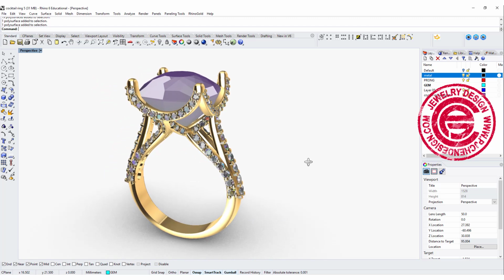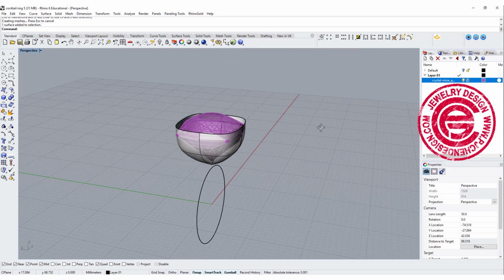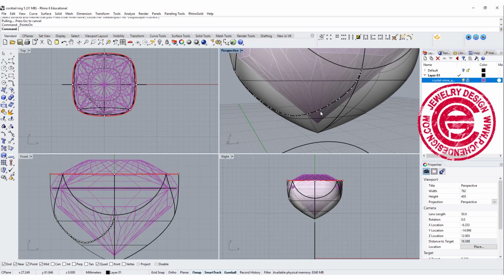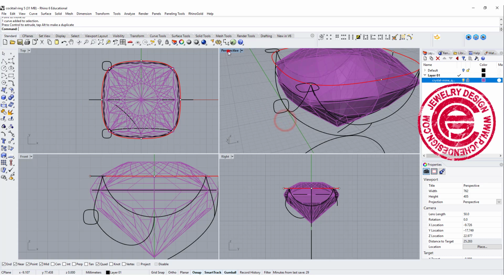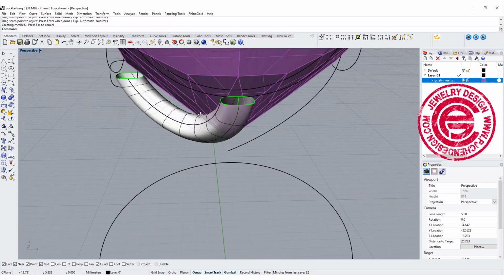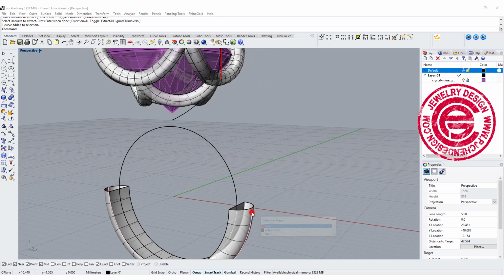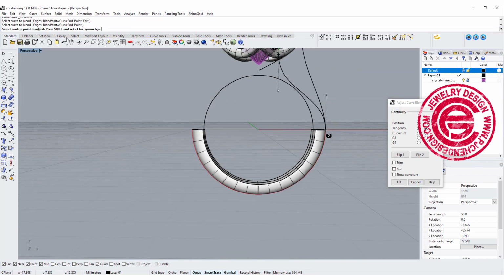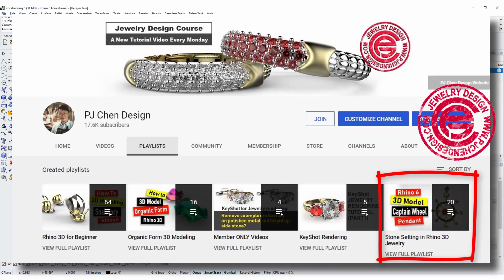Cocktail Ring 3D Modeling in Rhino 6: Jewelry CAD Design Tutorial #111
In this Rhino 6 jewelry CAD design tutorial, I will show you how to arrange the prong design for a cocktail ring. The stone and its 3D model are provided by Deril Johnson. His information can be found at below links,